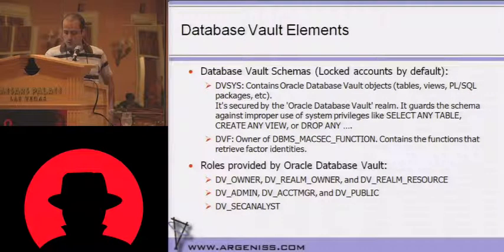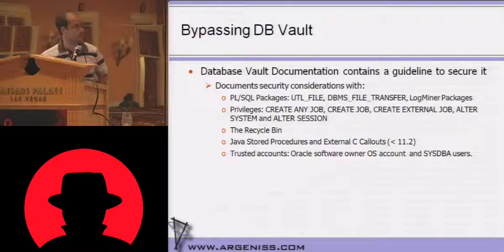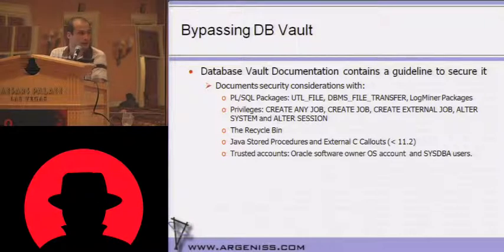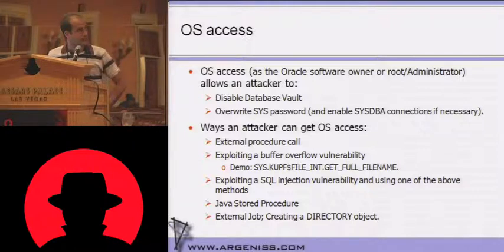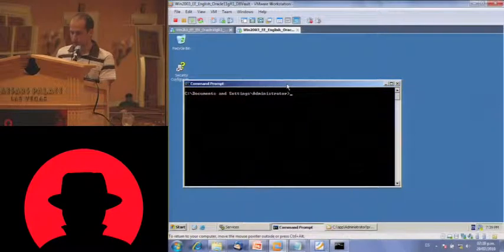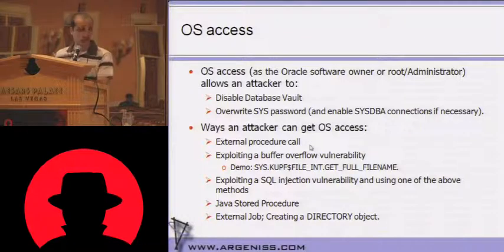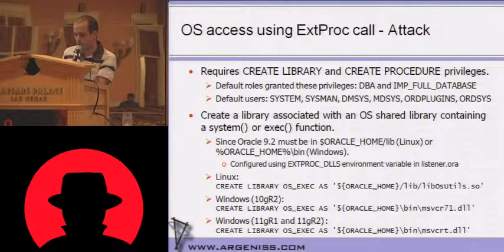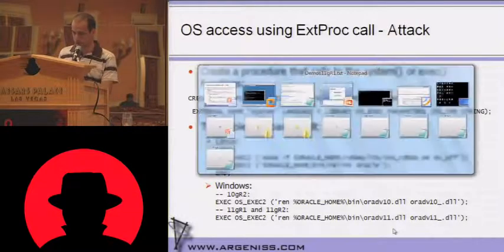Black Hat USA 2010: Hacking and Protecting Oracle Database Vault 2/5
Speaker: Esteban Martínez Fayó

Oracle Database Vault was launched a few years ago to put a limit on DBAs unlimited power especially over highly confidential data where it is required by regulations. This presentation will show how this add-on product for Oracle Database performs on this difficult task, first giving an introduction to DB Vault and what protections does it brings, then showing with many examples how it is possible to bypass the protections provided.

The attacks demonstrated include getting operating system access to disable DB Vault, SQL Injection and impersonation techniques to bypass DB Vault protections and how it is possible using simple exploits to circumvent DB Vault. These attack examples are accompanied by recommendations on how to protect from them. Also the presentation shows some issues with native database auditing and has a section with additional recommendations to secure DB Vault and conclusions.